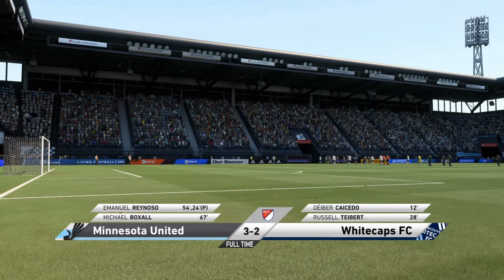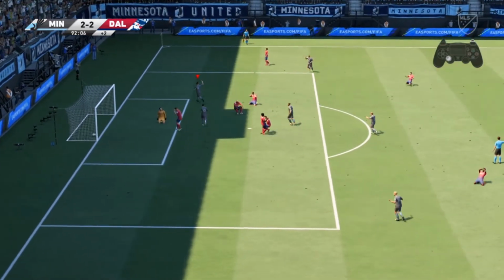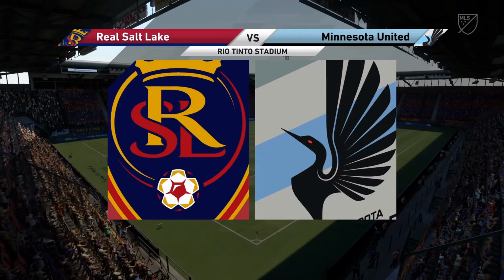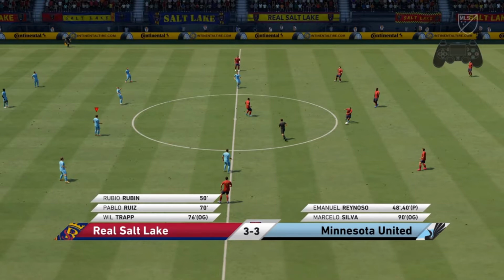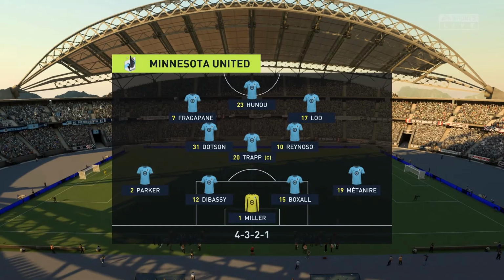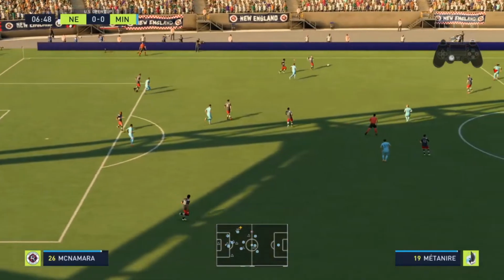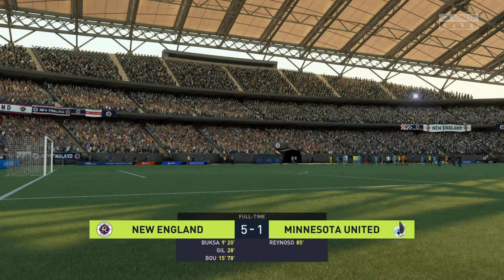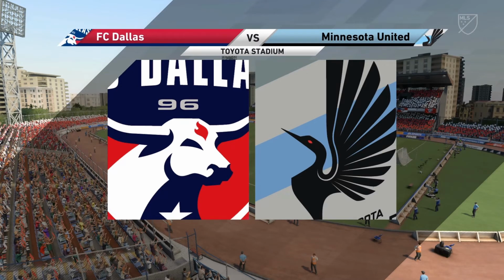Making Minnesota United an MLS Powerhouse Episode #2 Searching for an Identity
Despite living in the Cleveland area I became an instant fan when Minnesota United joined the MLS. Now that I have evolved as a YouTuber I figured out a way to do a career mode series with them.  I will be playing every single game with episodes covering five games. I hope you all enjoy this ride as I conquer the MLS with the Mighty Loons.